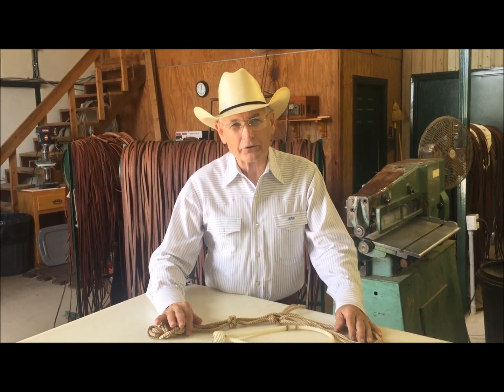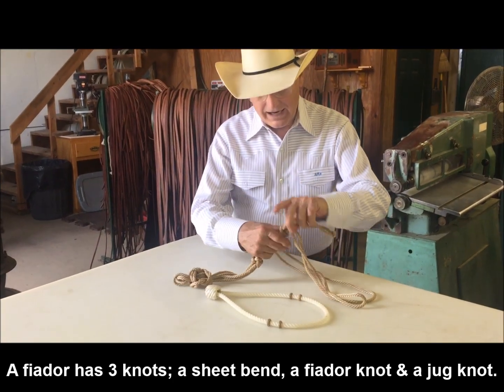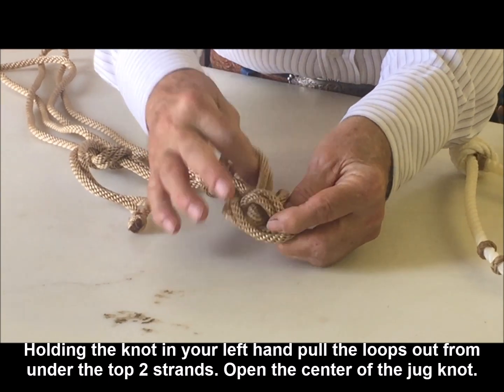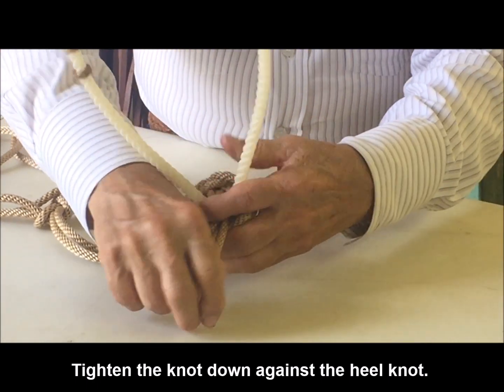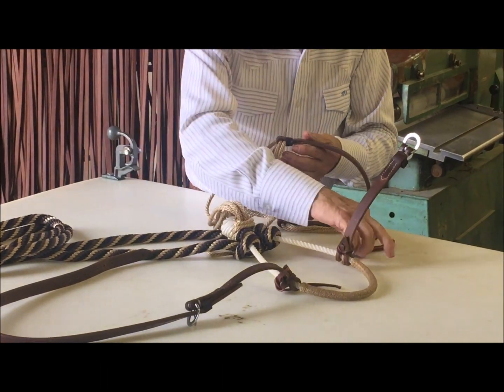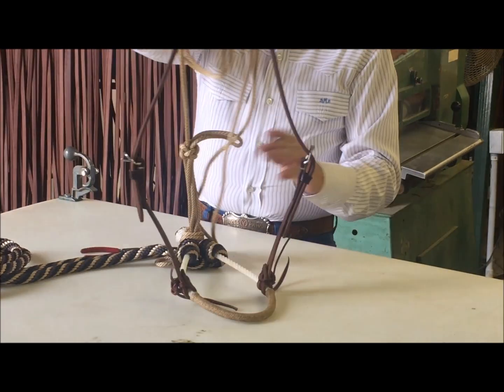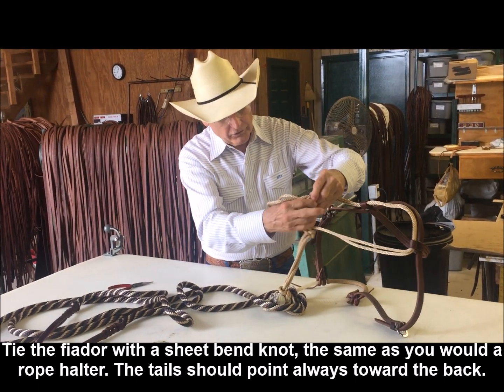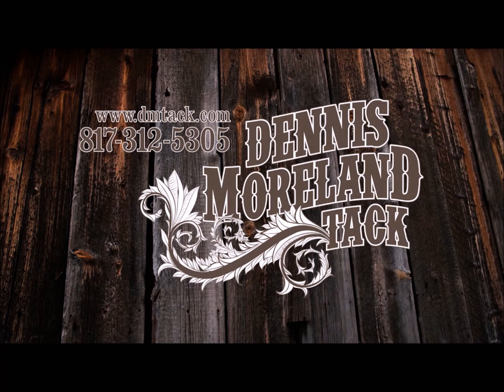How to Attach a Fiador to a Hackamore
How Do I Tie a Fiador to My Hackamore?
A fiador is a safety device similar (find this complete video on the Dennis Moreland Tack blog ) to a throatlatch on a bridle but it’s used on a hackamore says Dennis Moreland Tack. The fiador keeps the hackamore securely on the horse's head. You can always lead or tie your horse without worrying about the hackamore being rubbed or pulled off if it has a properly adjusted fiador.
A fiador is made with 1 long piece of doubled over rope that’s tied with a jug knot at the hackamore's heel knot, a fiador knot at the gullet and it’s secured with a sheet bend knot. This is the same knot used in fastening rope halters.
Follow along on the video to attach the fiador to your hackamore with this guideline:
1. Lay the fiador out flat and hold the jug knot, facing up, in your left hand.
2. Notice the loops at the very bottom of the jug knot. Pull the loops out from under the top 2 strands of cord that are holding the loops in place.
3. Open the center of the jug knot slightly to allow just enough room to place the hackamore’s heel knot through the hole.
4. From the top of the jug knot slide the heel knot through the center hole in the jug knot.
5. Put the loops back under the 2 strands of cord where they were originally.
6. Tighten the jug knot around the heel knot by pulling the loops and the body of the fiador.
The next step is to put your hackamore headstall and fiador together. We’re assuming the headstall buckle pieces are already attached to the noseband. If not, attach them now. Put the tail of the fiador up through the slots on the right side of the browband and then back down through the slots on the left side of the browband. Slide the browband keepers against the fiador on each side. Put the headstall crown piece through the browband slots in the same way. Buckle the headstall and adjust the headstall and fiador so they’re level and balanced.
The hackamore is supported by and adjusted with the headstall and not with the fiador. The portion of the fiador that prevents the hackamore from accidentally coming off is the loop behind the ears that ends at the fiador knot. This portion should be tied quite tightly but with enough slack to get 2-3 fingers between the rope and the head. The rope between the fiador knot and the jug knot should drop straight down. There must be enough length between the jug and fiador knots for the heel knot of the bosal or noseband to be taken up and dropped freely when the reins or mecate are manipulated. If the heel knot swings up and down with each step the length is too long.
I make hackamores for starting colts, training performance horses, pleasure and trail riding, loping and showing.